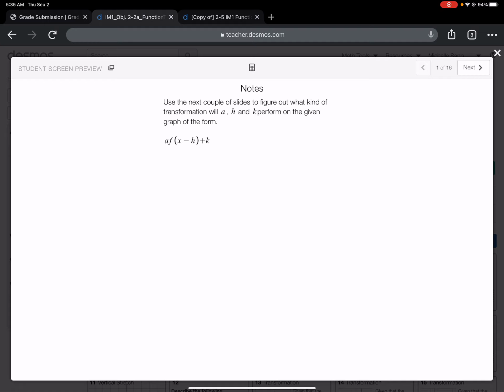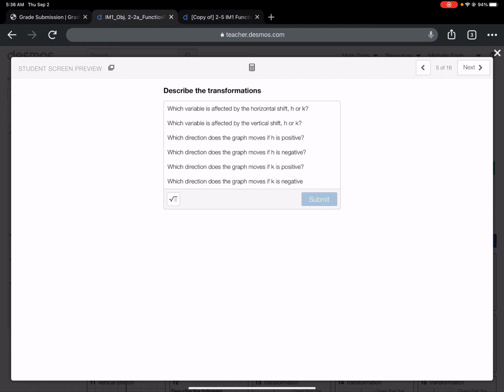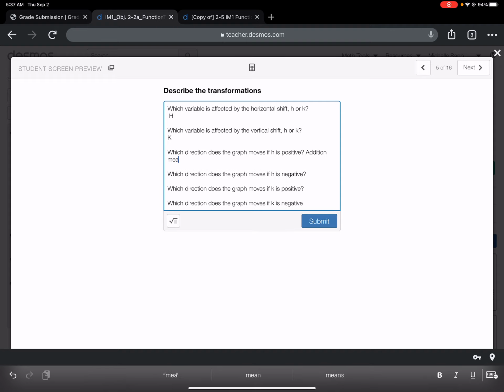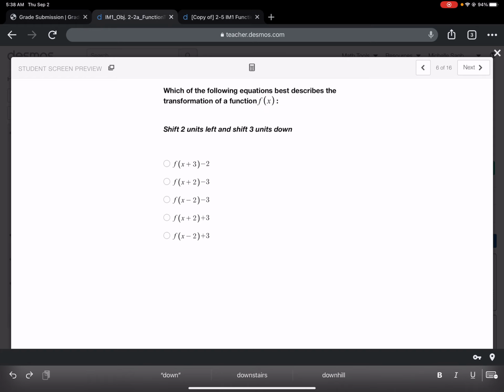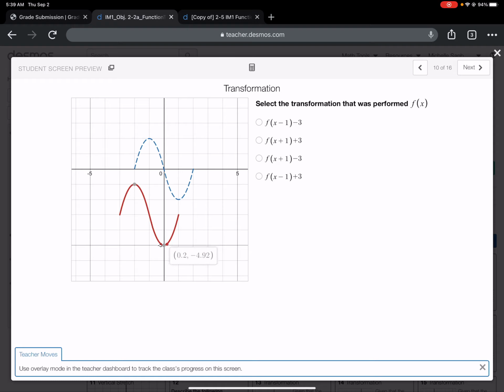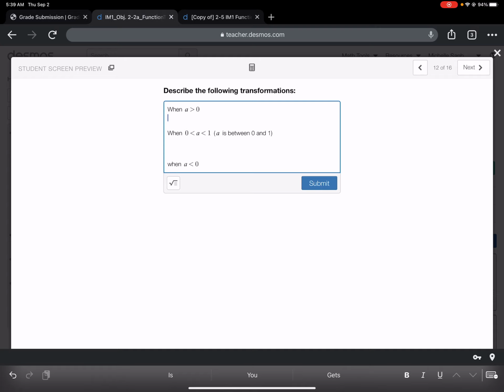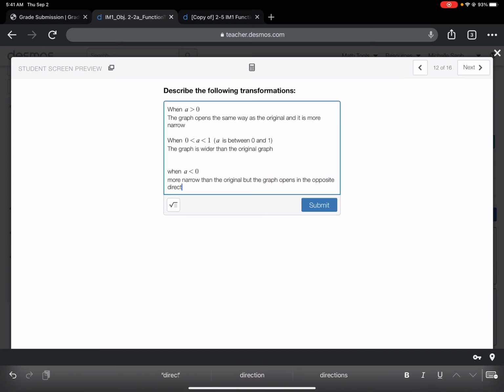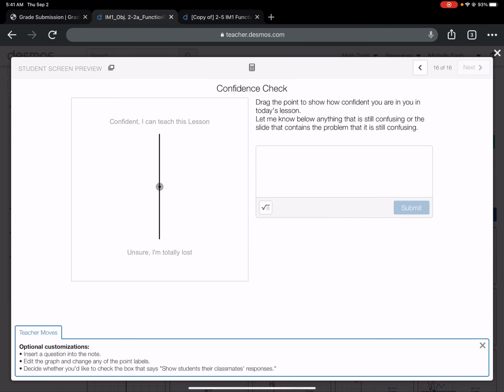IM1_Parent Functions, Domain, and Range Desmos Solutions